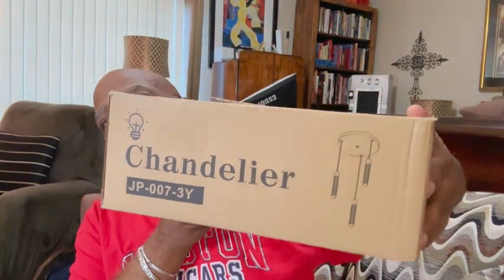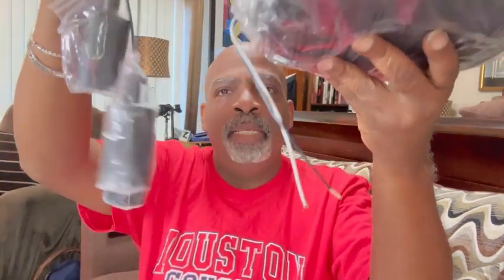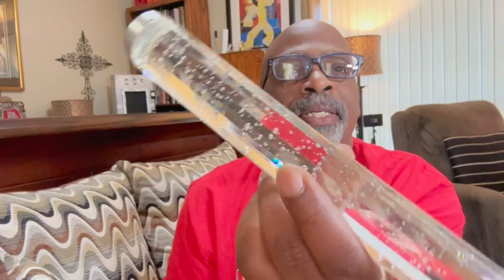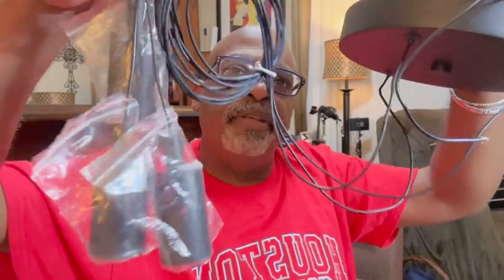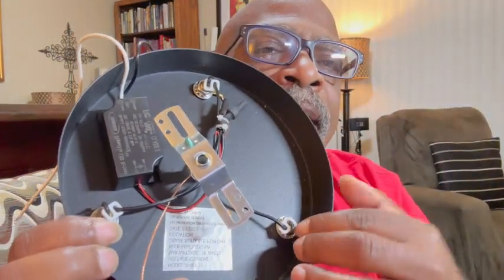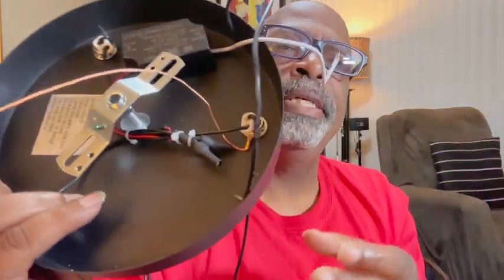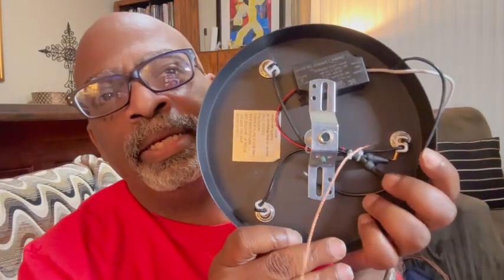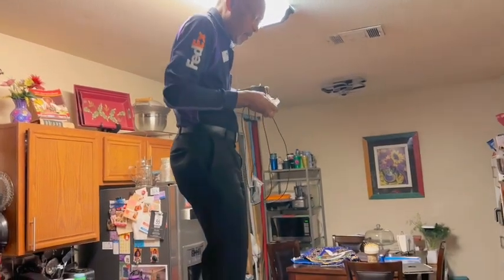Beautiful Kitchen Pendant Lights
Beautiful pendant Crystal drop lights